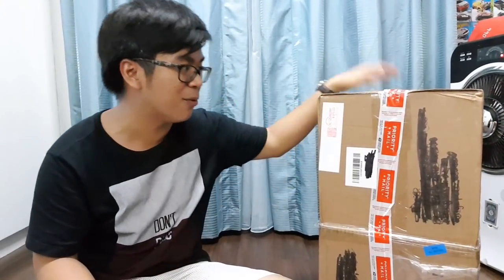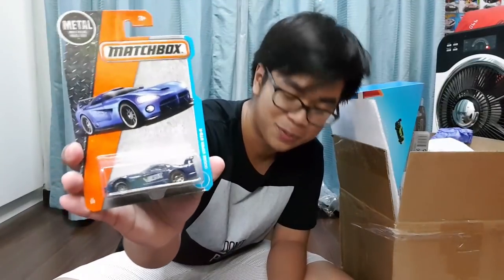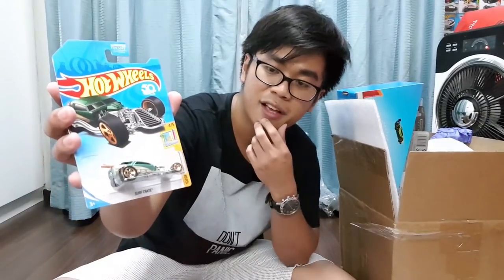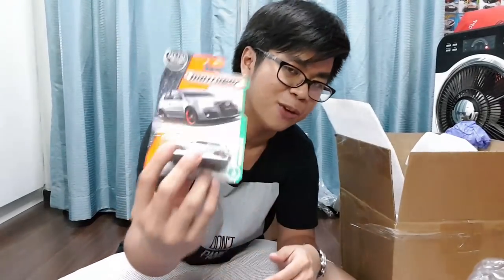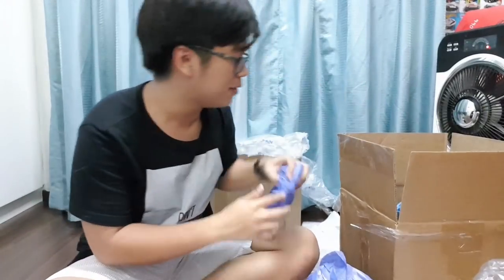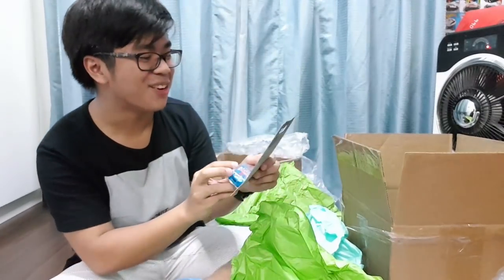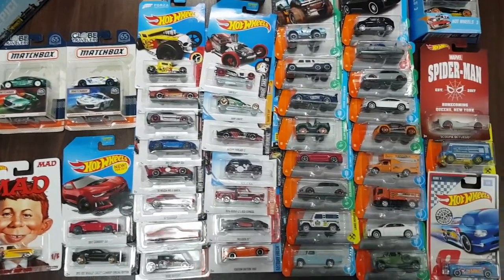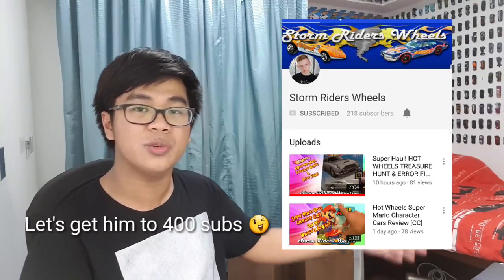MY FIRST FANMAIL! :D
Luke's Youtube Channel link (Tell him I sent you :D)

Any amount donated helps out my channel :)

What's up again guys and here is another video for you!
I upload reviews, comparisons and fun stuffs EVERY single day! So if you like Hot Wheels, Tomica, Greenlight, Majorette, Maisto and pretty much diecast cars in general, then this channel is for you!